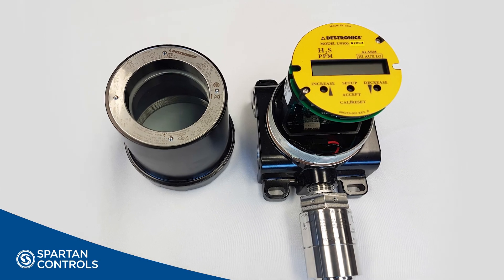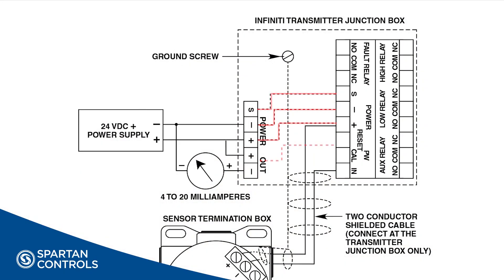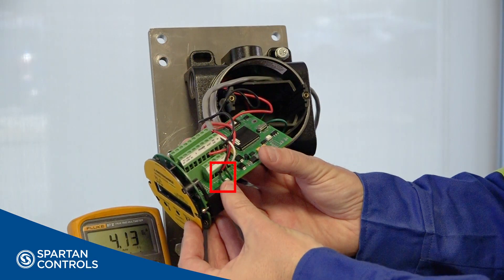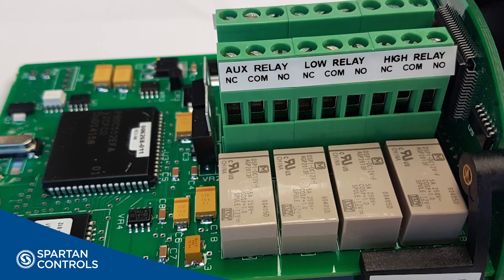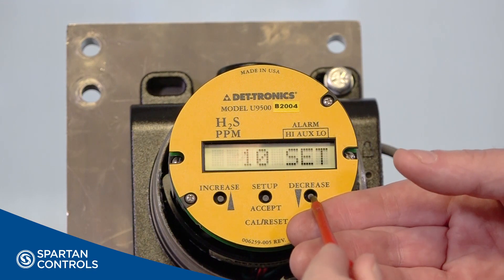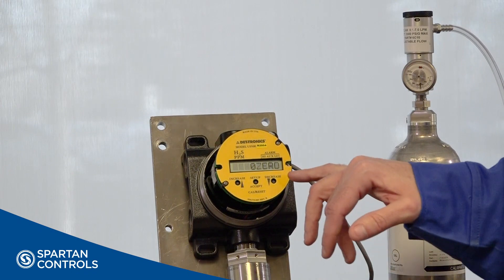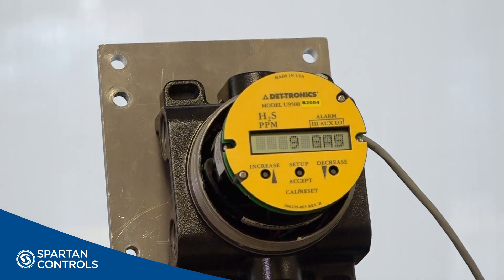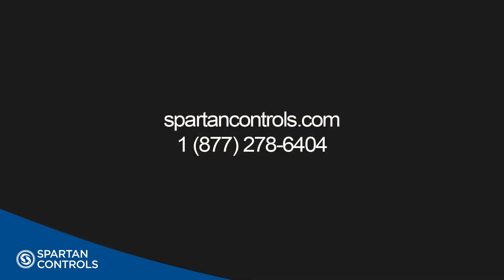Det-Tronics U9500 Infiniti Gas Transmitter | Set-up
Watch as Leon Jackson, Field Service Specialist at Spartan Controls, sets up a Det-Tronics U9500 Infiniti Gas Transmitter.

The U9500 is an economical option for an industrial process company looking to upgrade its gas detection capabilities.

Spartan Controls Ltd. is the recognized leading provider of industrial automation, valves, measurement and process control solutions in Western Canada.